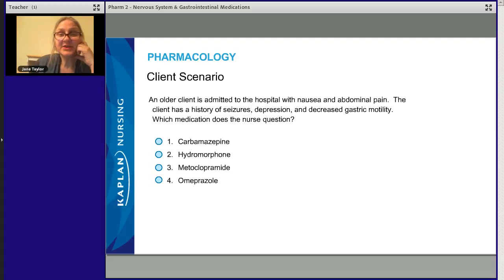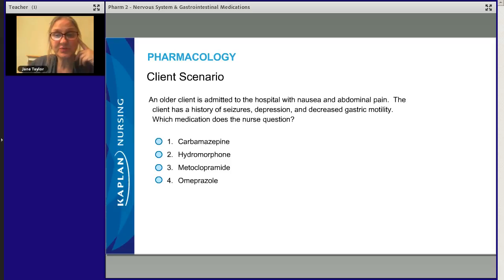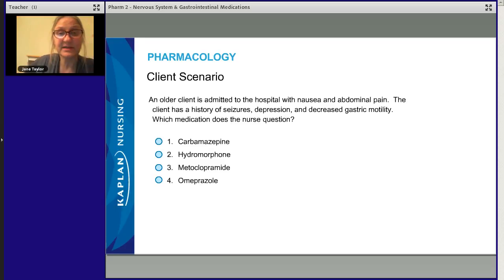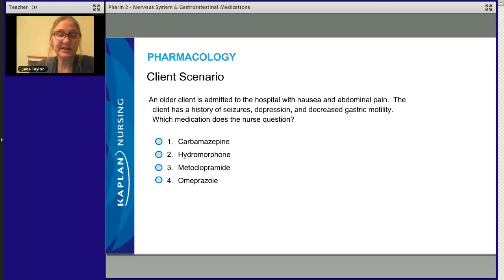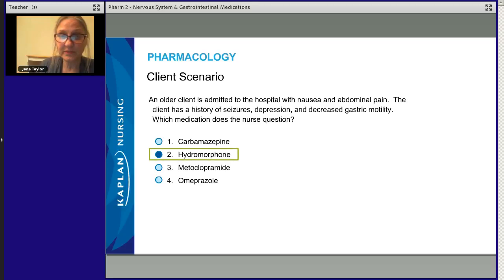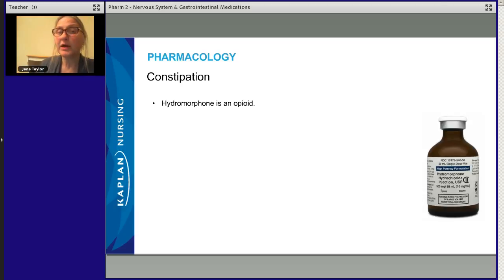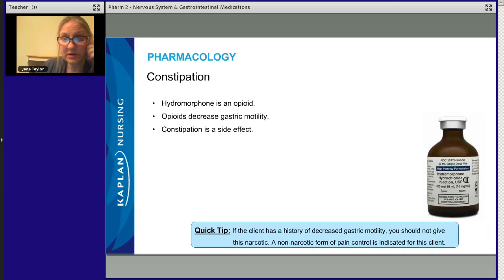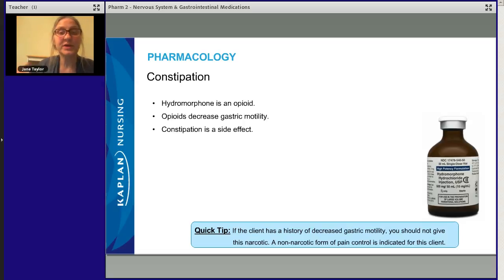NCLEX® Medications Review: Pharmacology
What do you know about the four medications presented in this NCLEX® question? Looking for additional NCLEX pharmacology practice?